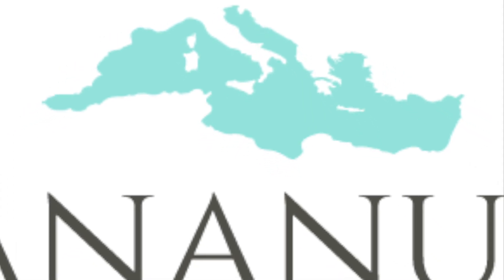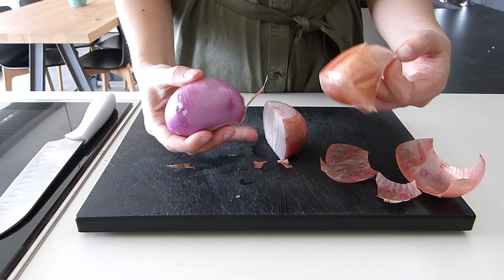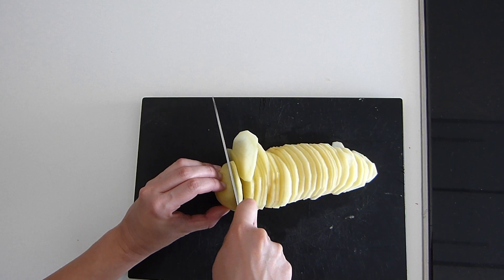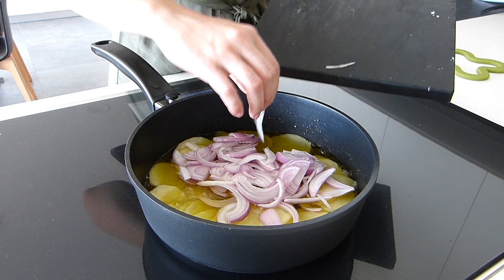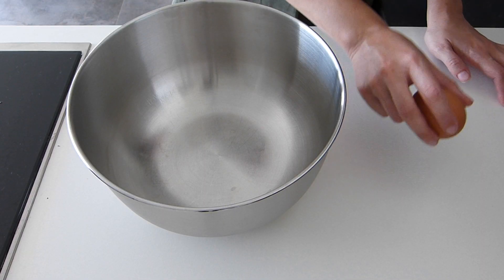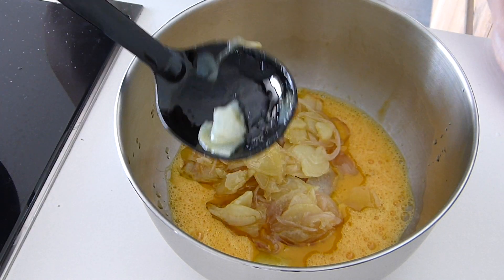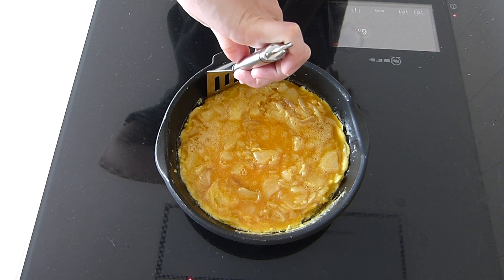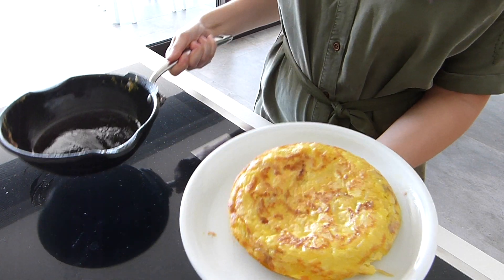Spanish Omelette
A Spanish omelette, or tortilla Espanola, is also called a tortilla de patata or potato omelette.  Fortunately, it does not require any fancy equipment to prepare it. It takes about 10 minutes to prepare and cooks for 20 to 25 minutes.

Spanish omelette is perfect served hot or cold, and so easy to make! It's been in my life for as long as I can remember and it is still to this day one of my go to comfort foods. We eat it in barbacues, picnics, gatherings, sandwiches...

To prepare it:
1 large (2-3 medium) potatoes
1 onion
3-4 large eggs
olive oil
A non sticking pan always comes in handy as well.

As always the written recipe along with the exact mesurements and instructions can be found on my blog which I'll leave linked down below.

If there's any recipes that you're interested in learning let me know and I'll do my best to comply with your wishes.

I hope you enjoyed and see you on thursday!

xoxo Lia